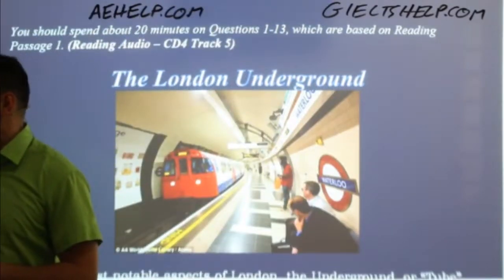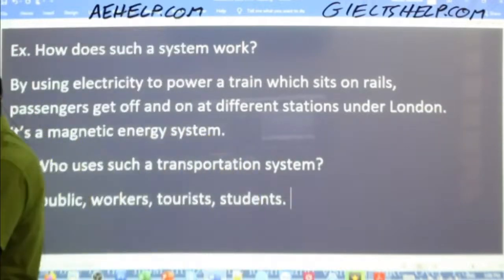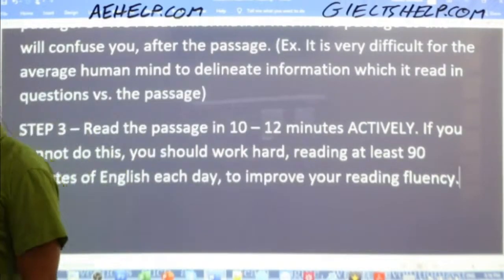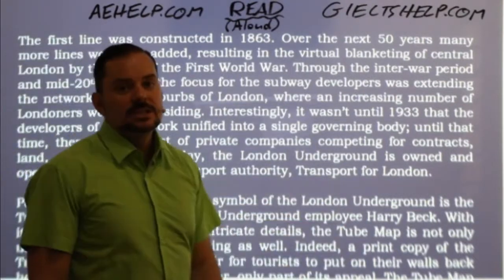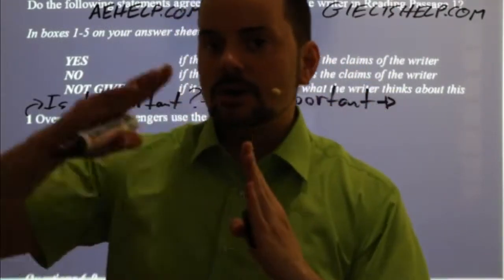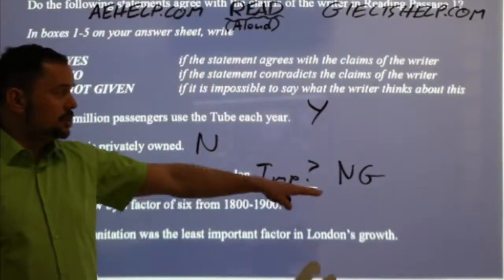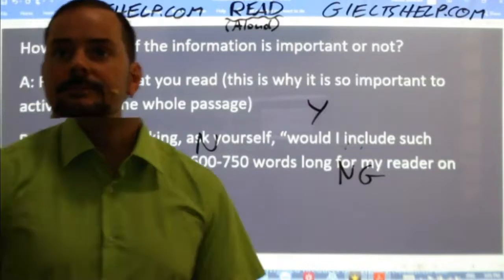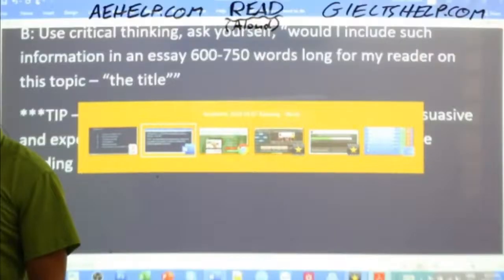IELTS Live - Reading Skills for Band 9 - Practice Passage